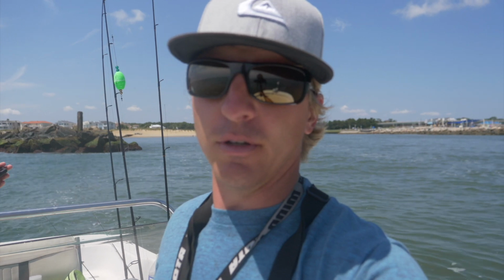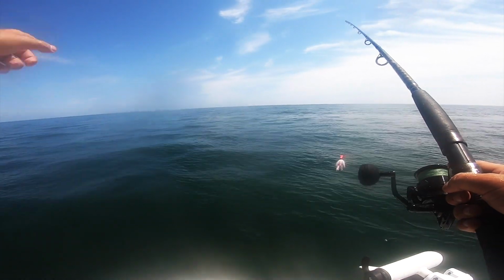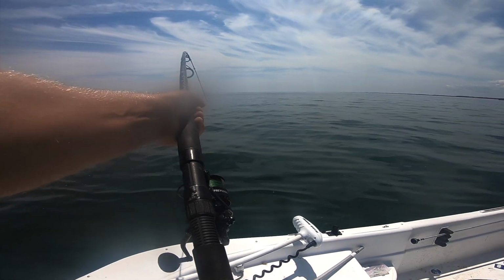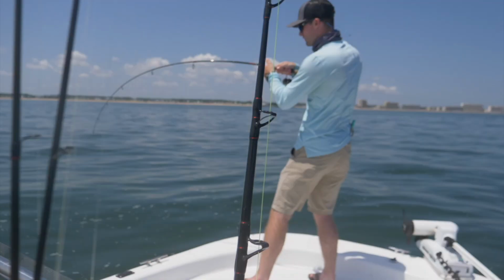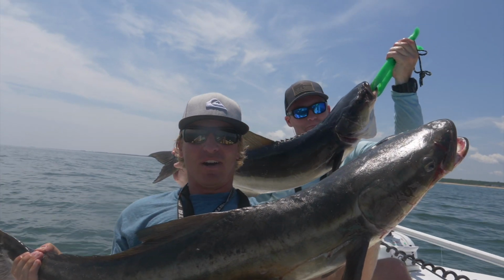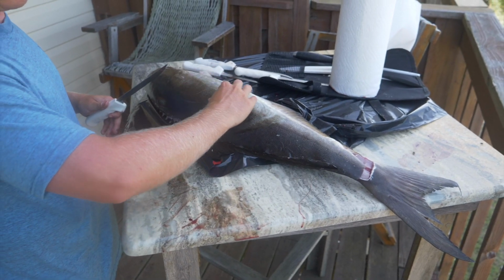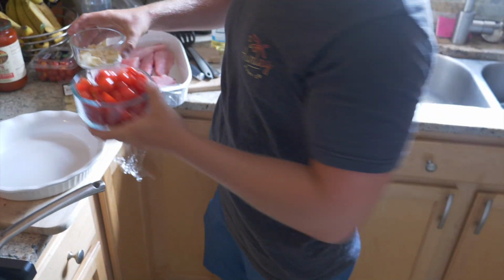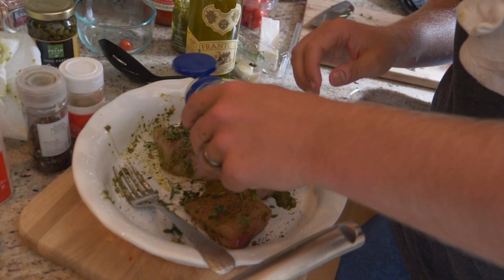MASSIVE COBIA CAUGHT FROM TINY BOAT!! Seared Italian Cobia Recipe Catch Clean and Cook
This is the best Cobia Recipe, hands down the best Italian Fish Recipe. And to make it better we caught this massive cobia from my tiny boat on light actionThis catch and cook has been my favorite so far - and if you want to duplicate it here is what we used:

Base:
Grape Tomatoes
Garlic
Baby Spinach
Extra Virgin Olive Oil
Teaspoon of Butter

Fish:
Thyme
Pesto
Pepper
Fresh Squeezed Lemon Juice
Basil

This was the best fish I have ever had including any restaurant or anything so I hope you enjoy

Technique To Catch Cobia

Go real slow, stand on the front of the boat, and look for brown creatures swimming in the water. When you see them, cast to them and hang on.